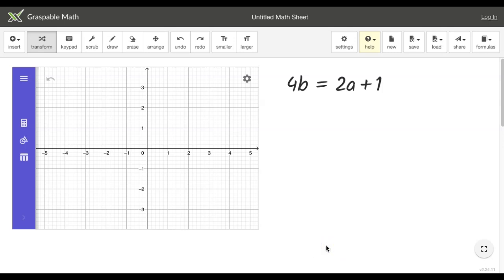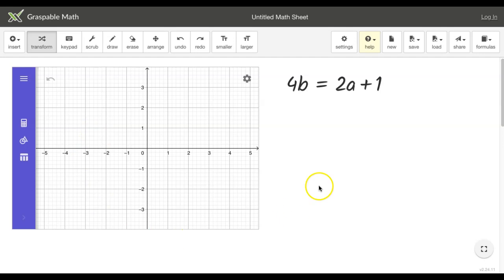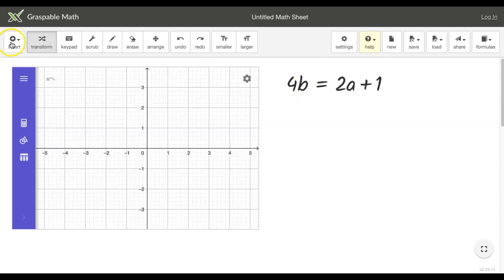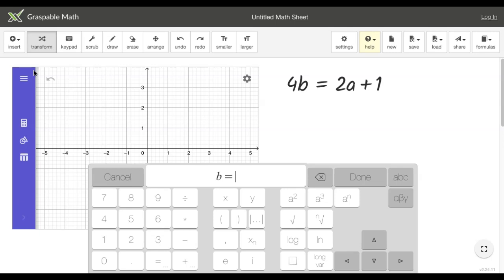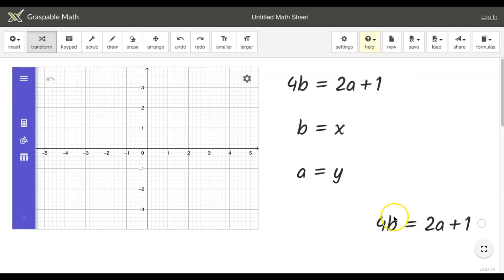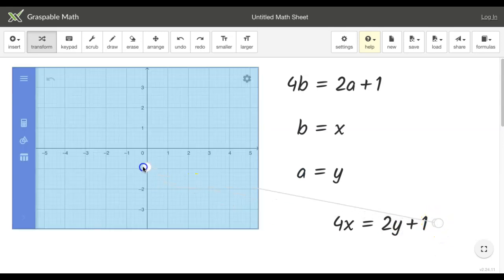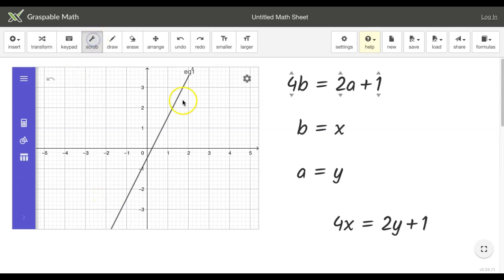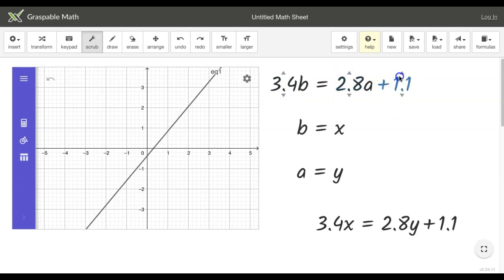Plotting an Equation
Quick demo of a workaround to plot a Graspable Math equation that has two variables that are not called x and y.